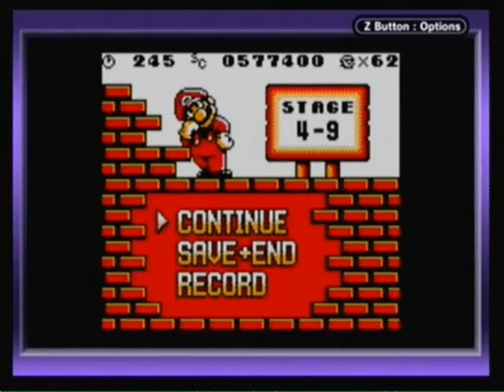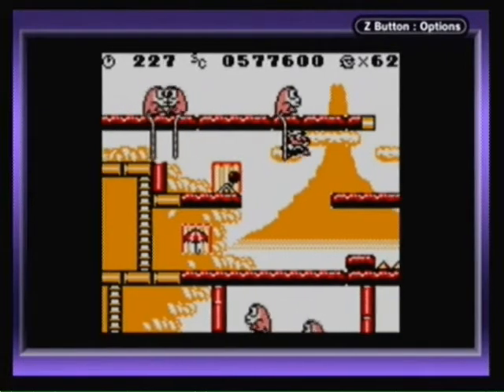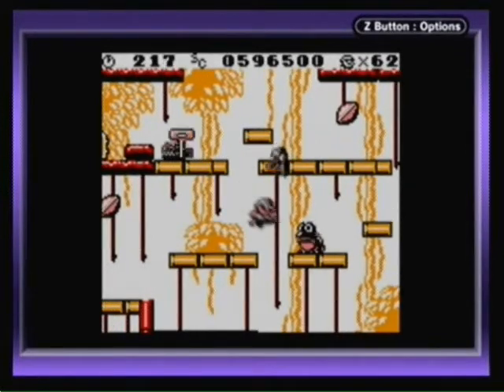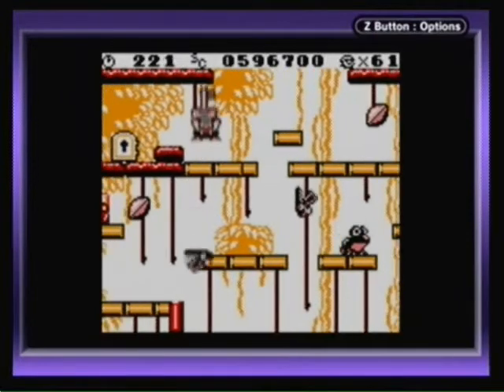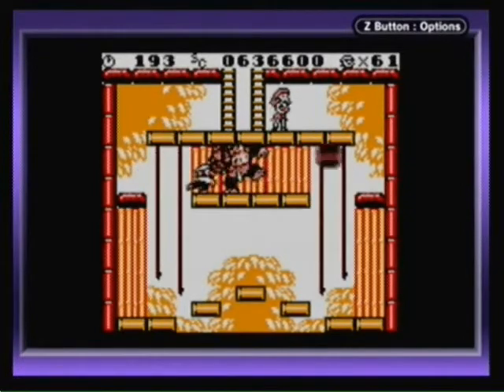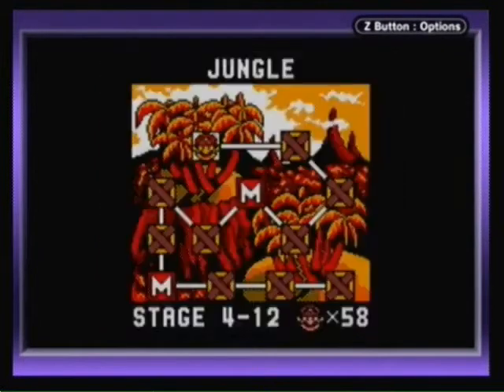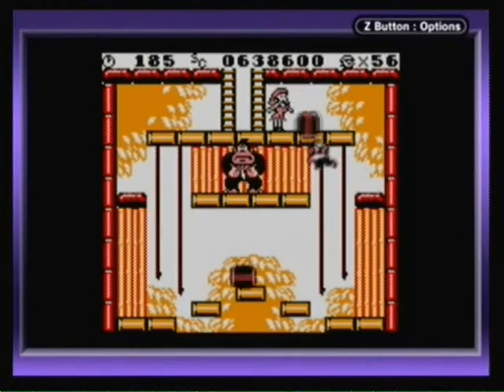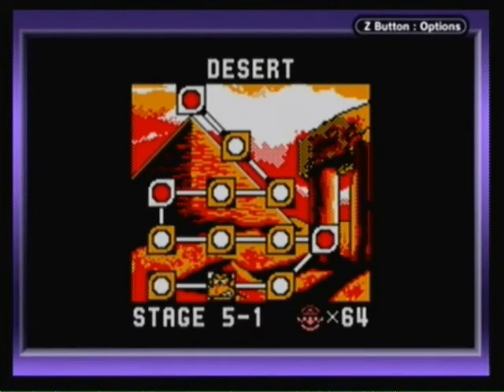Donkey Kong GB 06: Crazy Jungle Beatdown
World 4 Area 3 requires a bit of fancy finger-work to complete. Fighting DK, on the other hand, is somewhat easier than I portrayed it to be.